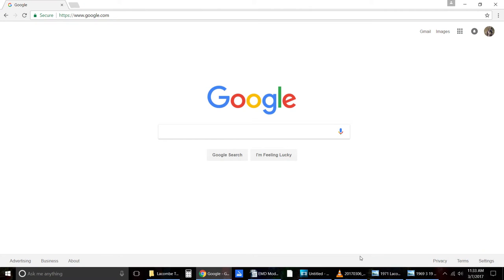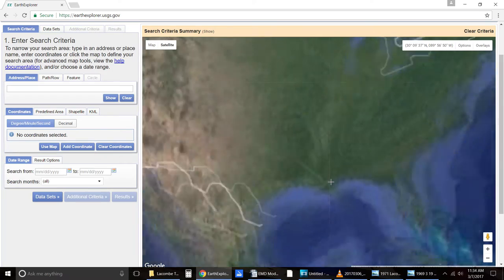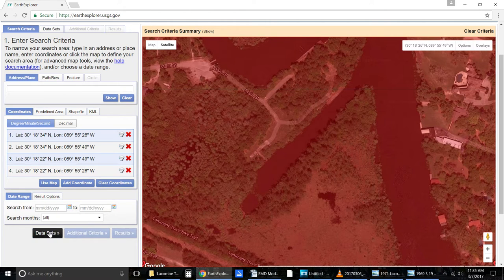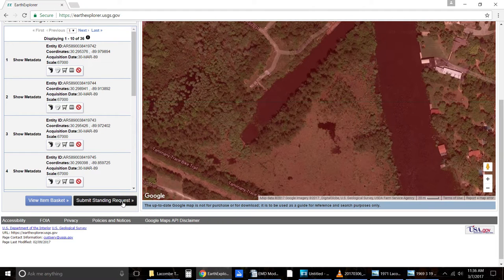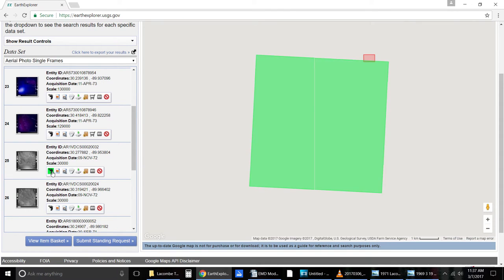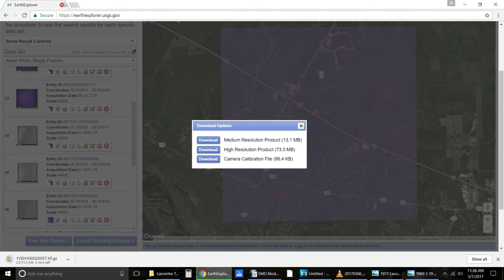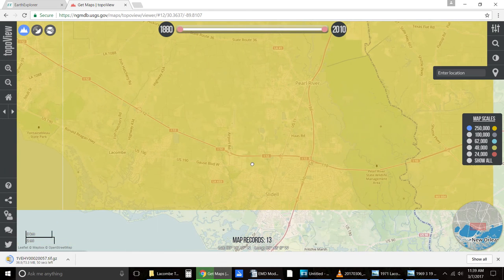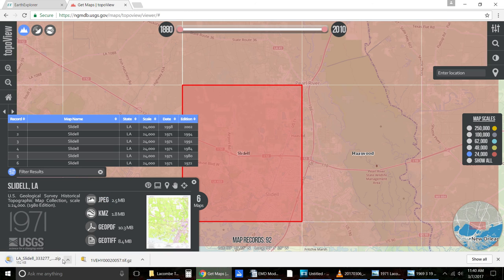HISTORICAL AERIALS AND MAPS TUTORIAL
Ever wanted to know what your town looked like 20 or 50 years ago?

The USGS has made a lot of their image collections easily accessible to researchers online, but it may be confusing to navigate alone.

In this video I will show you the basics to get you started so that you can start diving into the past by learning to navigate the historical maps and aerial images sections on their websites!